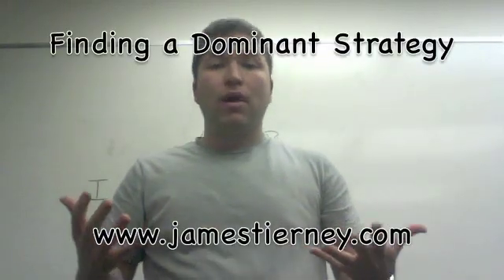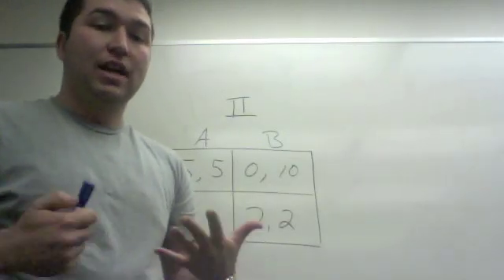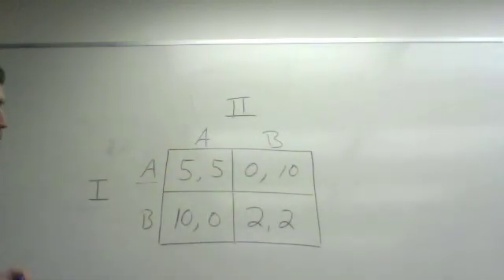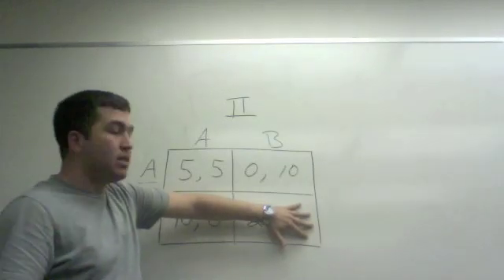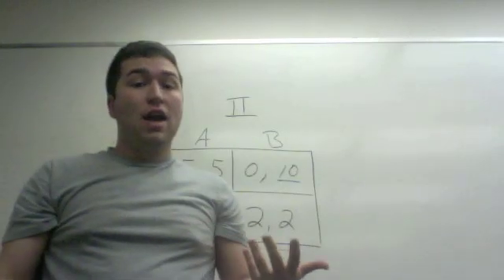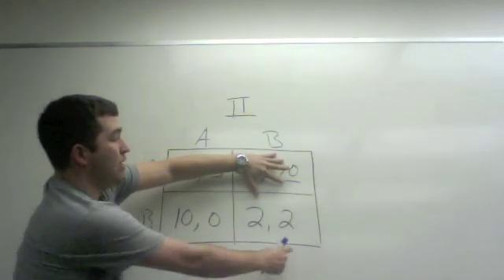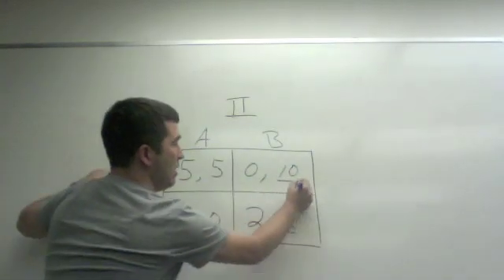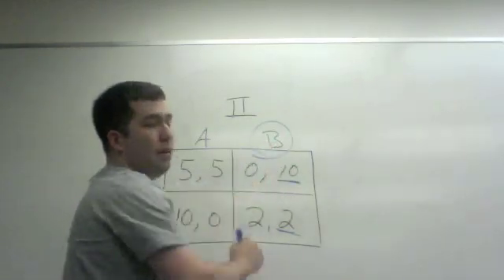How to Find a Dominant Strategy in Game Theory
Welcome back to Tierney Education, your go-to resource for clear and concise Economics explanations. Even though it's been over a decade, our video on "How to Find a Dominant Strategy in GameTheory" remains a timeless guide for understanding a cornerstone concept in economics.

In just 92 seconds, we break down the complex world of Game Theory to show you how to identify a dominant strategy. This video strips away the fluff, focusing directly on what a dominant strategy is and how you can spot it in various games and economic situations.

▶️ Dominant Strategy Explained: Discover what makes a strategy "dominant" in game theory.
▶️ Real-World Applications: Understand how identifying dominant strategies can influence decision-making in economics, business, and beyond.

This quick guide is perfect for anyone from economics students to curious minds wanting to grasp the fundamentals of game theory without getting bogged down by extensive details.

🎓 About Me:
Tierney Education has been dedicated to making economics accessible and engaging for over a decade. Whether you're diving into game theory for the first time or refreshing your knowledge, we're here to simplify the complex.

We've been sharing insights into economics for years, and there's much more to explore.

Got a question or a topic you'd like to see covered?

Dive into the strategic world of economics with us and uncover more insights with every video! 🔍